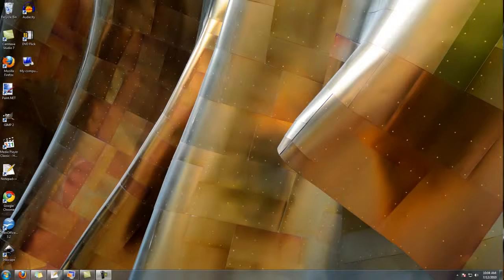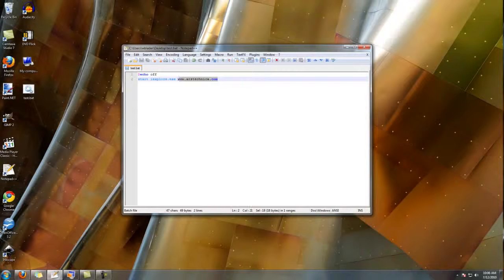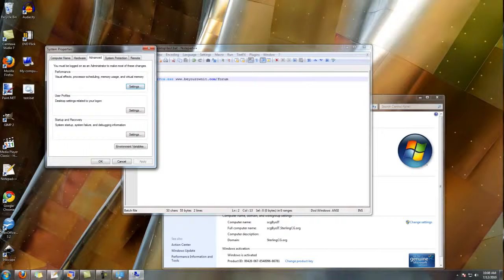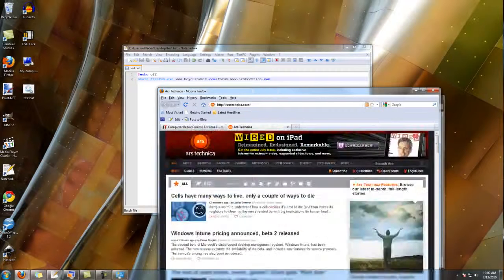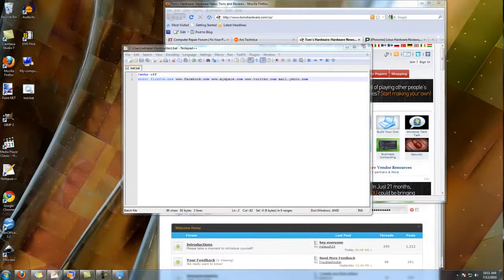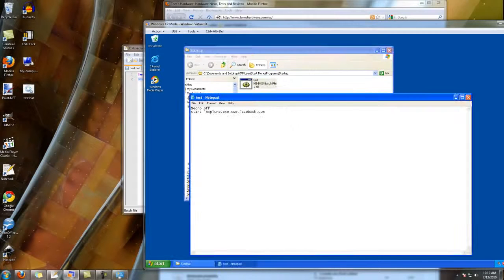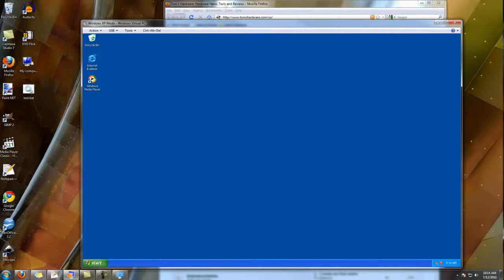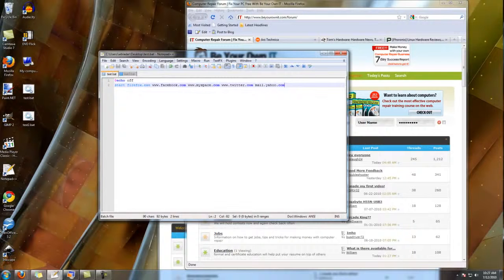Automating Work with Bat Files and How to Use Them How to fix problems in Windows 7